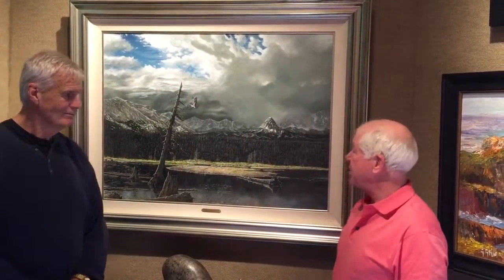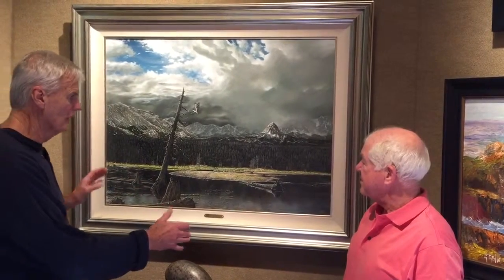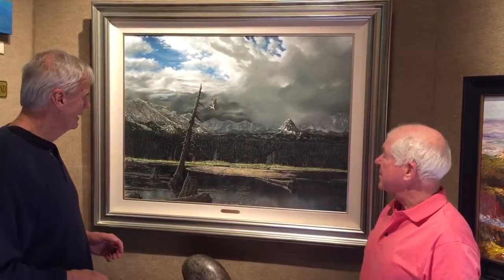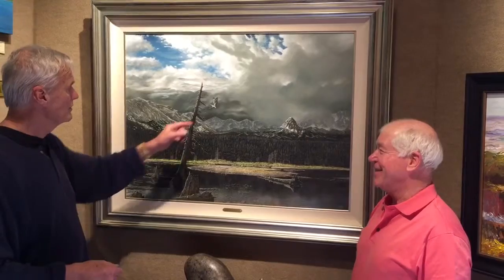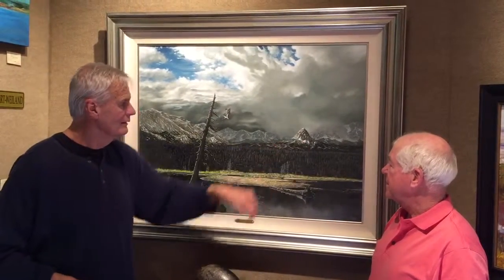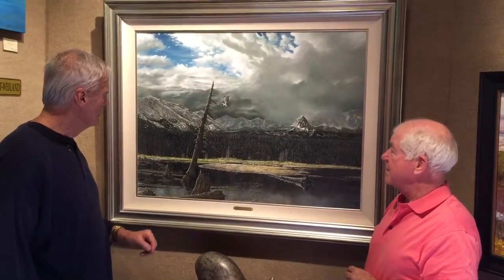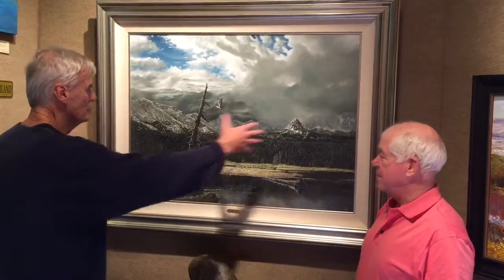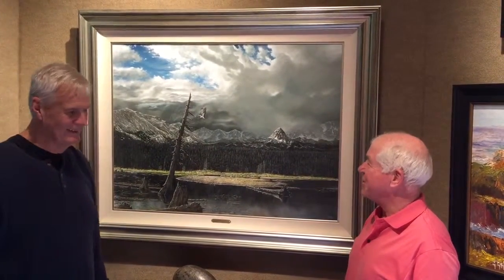Barron Postmus, Artist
Interview Discussing Painting